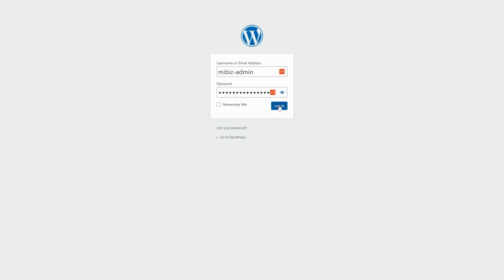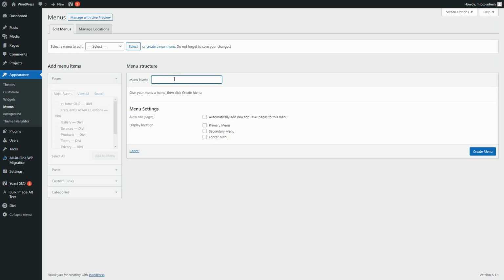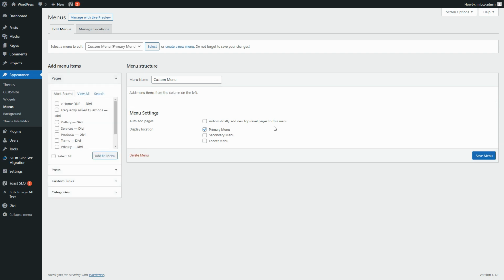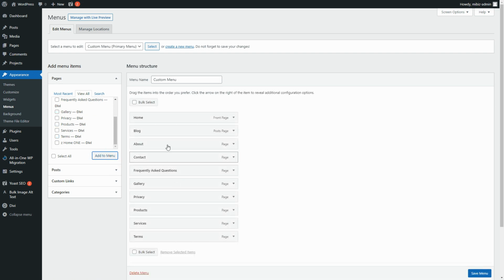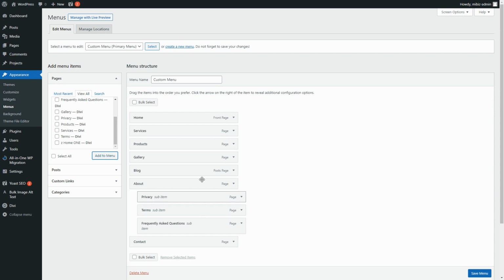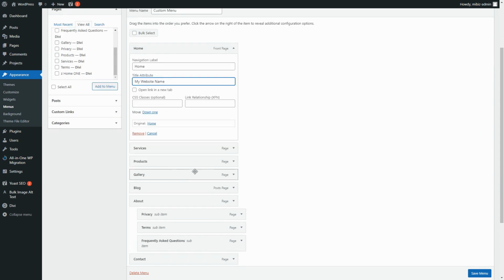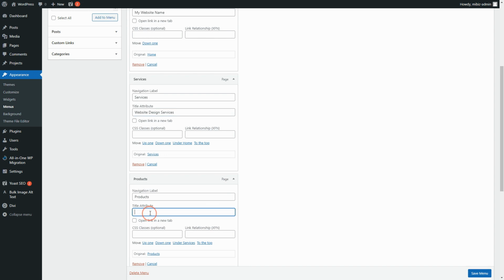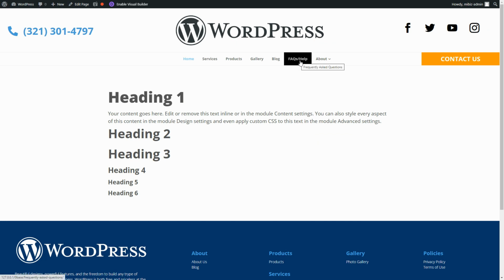Create a Stunning Custom Menu in WordPress in Just a Few Simple Steps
Are you tired of the same old boring menu on your website? Want to showcase your unique style and stand out from the crowd? Look no further! In this video, I will show you how to create a custom menu in WordPress in just a few easy steps.

Say goodbye to bland menus and hello to a customized, professional look for your website. Don't miss out on this tutorial; watch now and learn how to add a custom menu to your WordPress website!

My Website Design Company
to get a free quote on your next website design, maintenance, consulting, or logo design project.